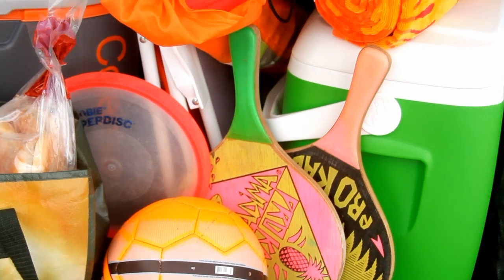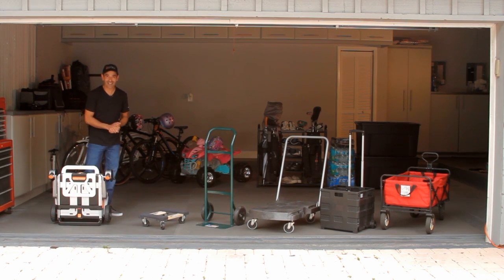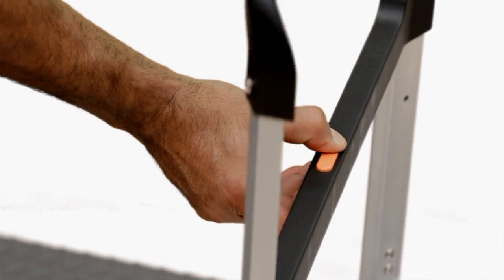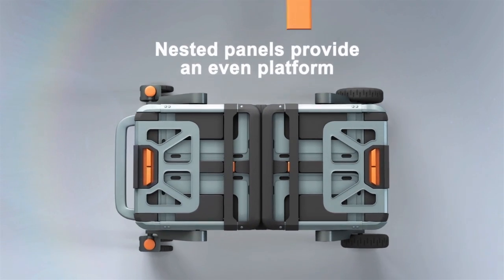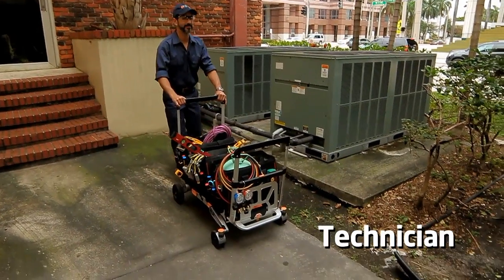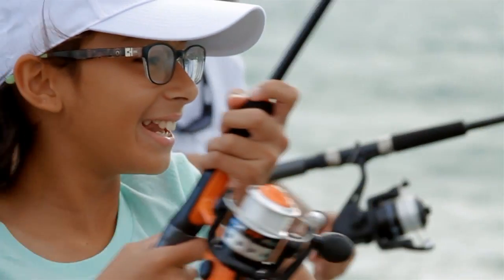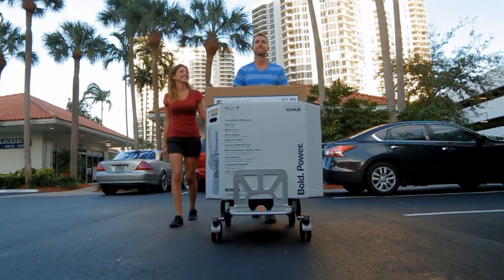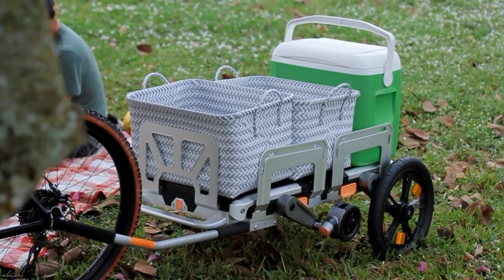EROVR Final version